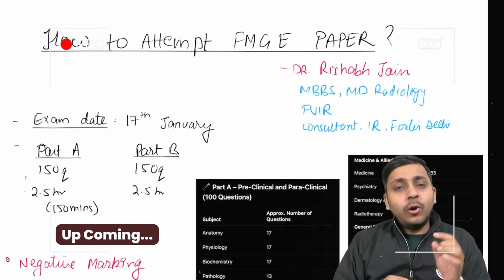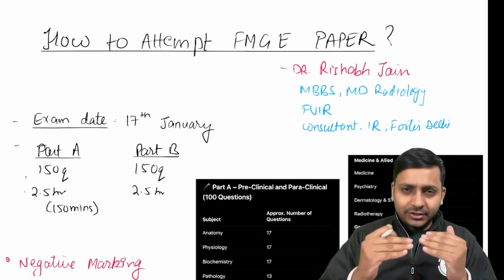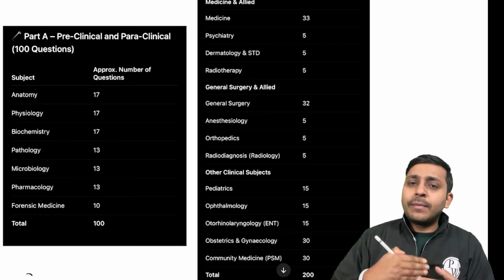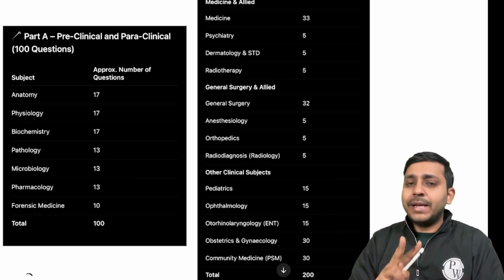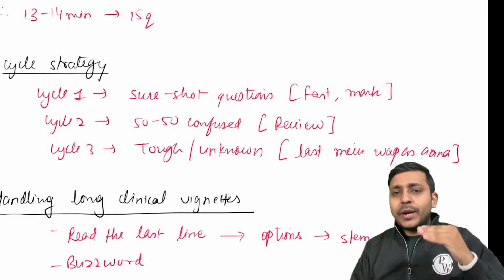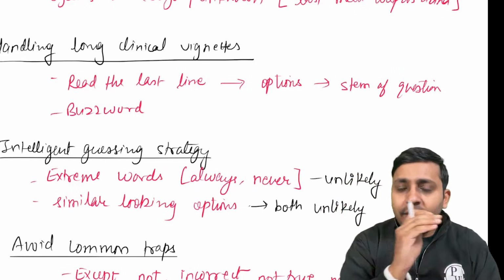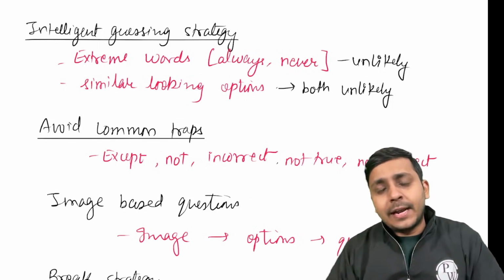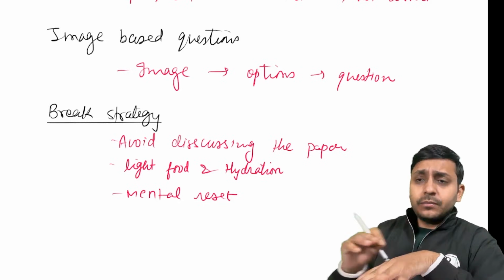FMGE Preparation & Attempting Strategy 🤫 | FMGE Jan 2026 Time Management Tips by Dr Rishabh Jain Sir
The FMGE Jan 2026 exam is just around the corner (17th Jan)! In this video, Dr. Rishabh Jain (Radiology Faculty, PW MedEd) shares the ultimate Paper Attempting Strategy to maximize your score.
Learn how to manage time for 300 questions, handle long clinical vignettes, and use "Intelligent Guessing" to rule out wrong options.
⏳ In this video:
FMGE Subject Weightage Breakdown (Major vs Minor).
3-Cycle Strategy to attempt the paper.
How to solve Image-Based & Clinical Questions?
Avoiding common traps like "Except/Not".
Break-time strategy to stay focused.

00:00 - FMGE Jan 2026 Exam Strategy Intro
01:37 - Subject Wise Weightage (High Yield Subjects)
03:28 - The 3-Cycle Strategy (Best way to attempt paper)
04:22 - How to handle Long Clinical Questions?
05:15 - Intelligent Guessing & Tukka Strategy 🤫
05:58 - Avoid these Common Traps (Except/Not True)
06:24 - Image Based Questions Trick
06:34 - Break Time Strategy (Mental Reset)